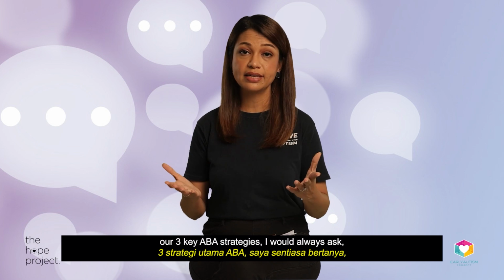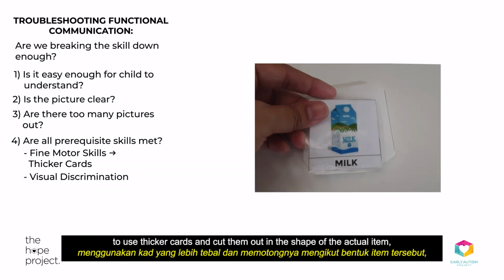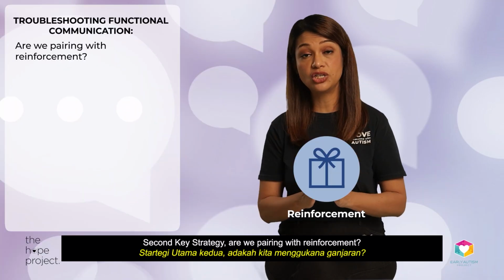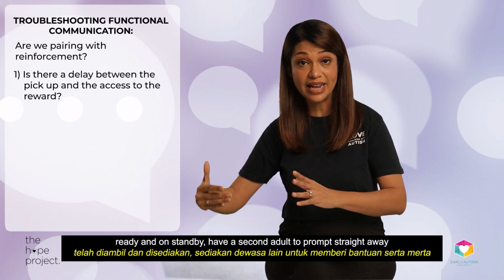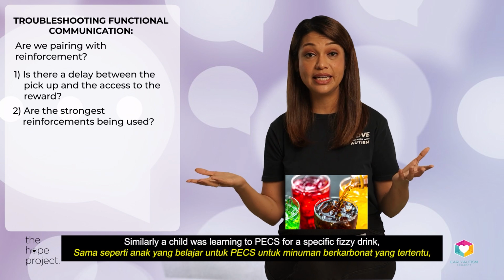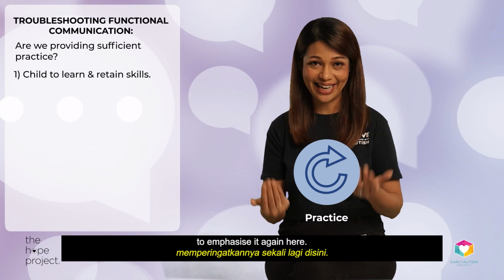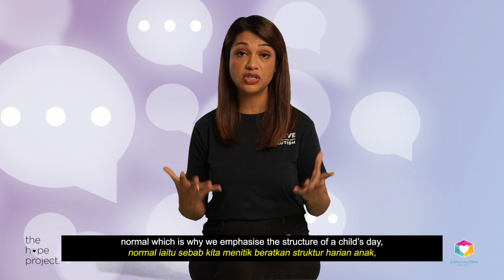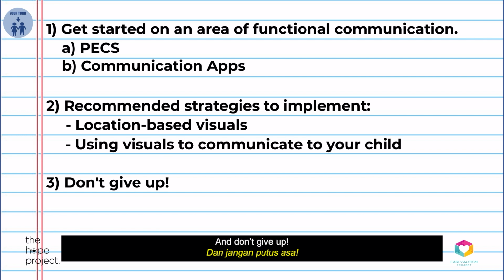Functional Communication: Troubleshooting Functional Communication (7/7) | Autism at Home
In this final lesson of the series, we will troubleshoot everything to do with Functional Communication! We hope to cover all the potential ‘What if's', ‘How abouts’, ‘Can I’s’ in this lesson as well as common mistakes when implementing any of the functional communication methods covered in this lesson!

Click here for this video's corresponding article and downloadables